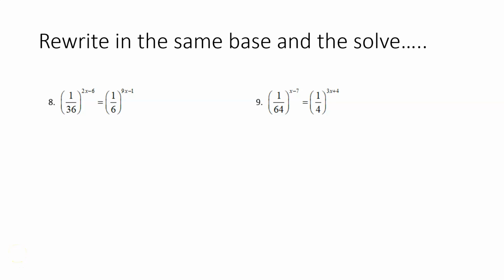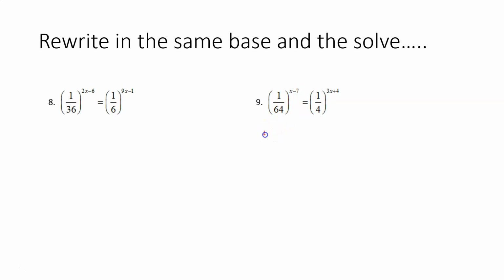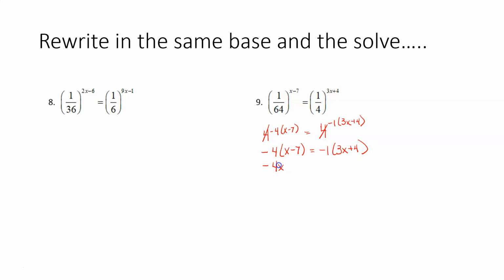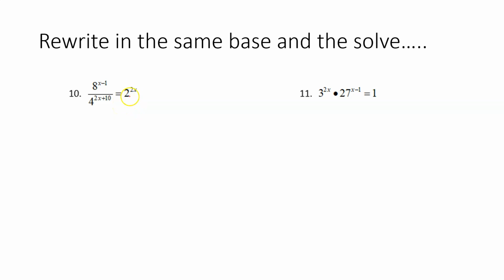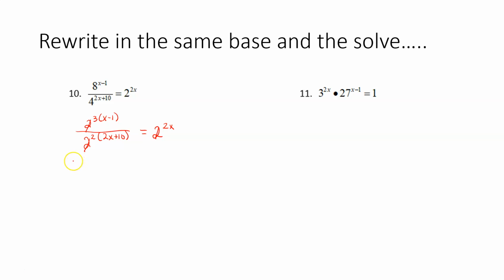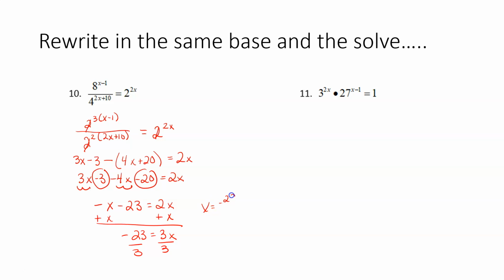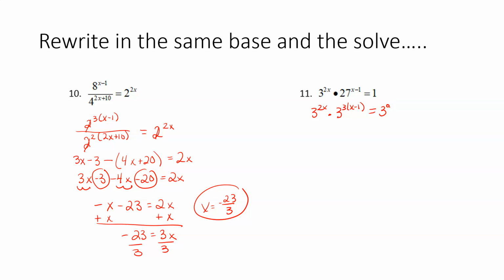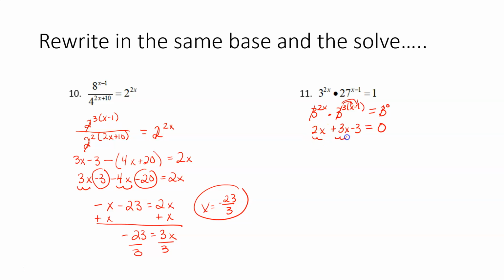6.1 Rational Exponents Part 2